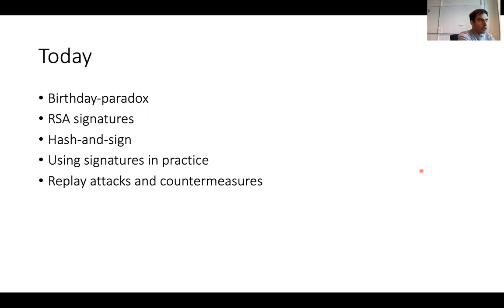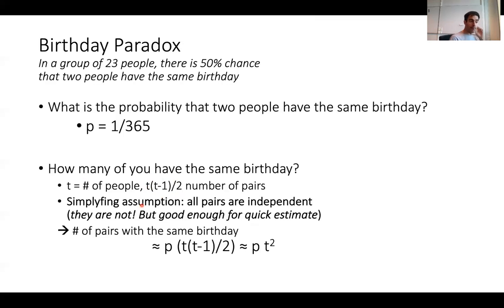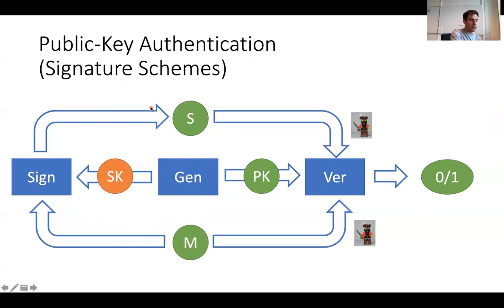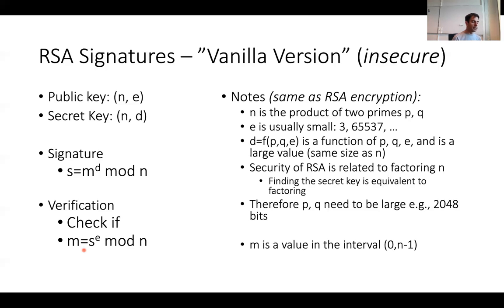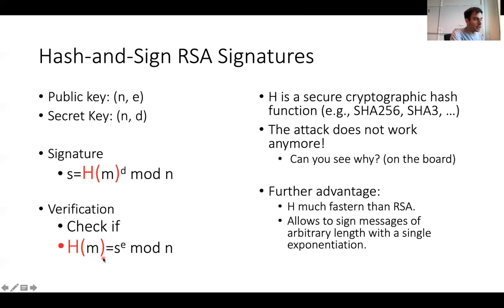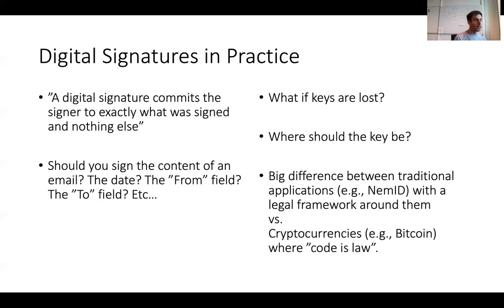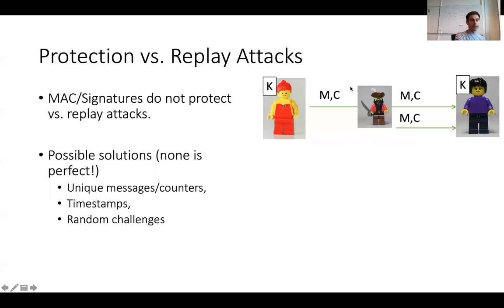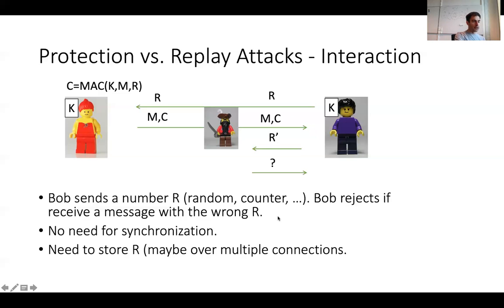6.3. Authenticity: RSA signatures and Replay Protection